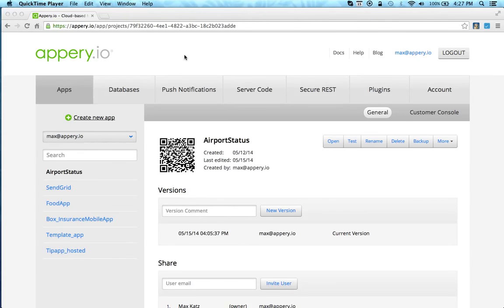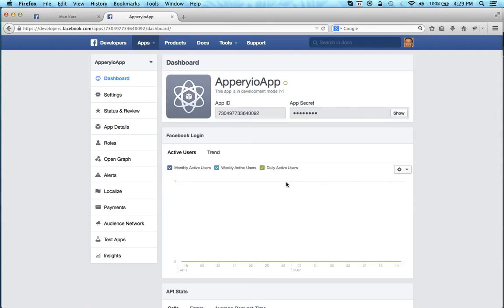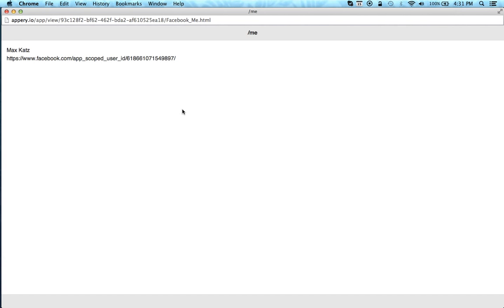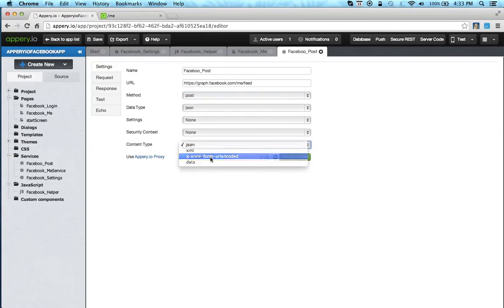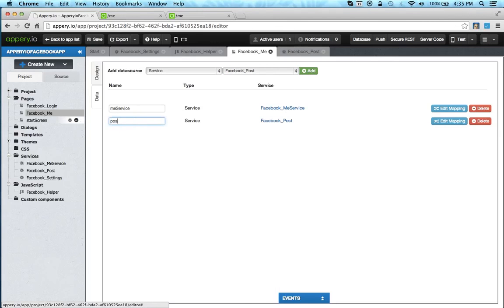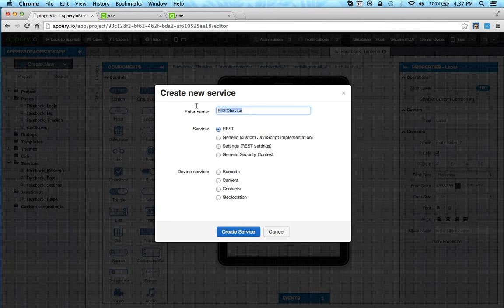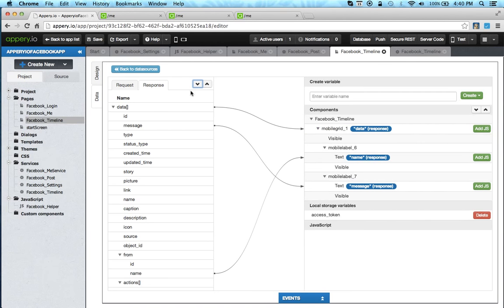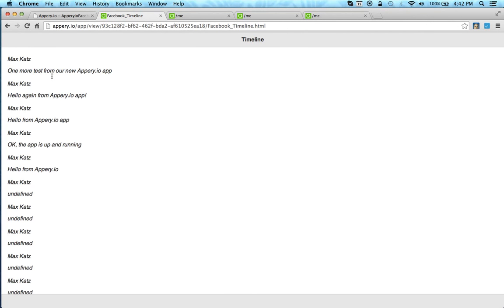Building Mobile Apps With the Facebook API